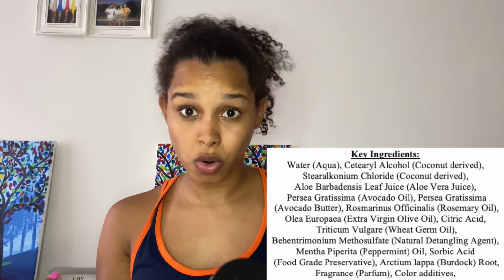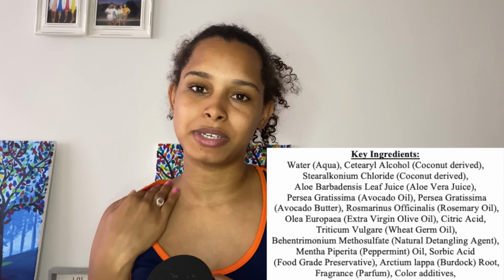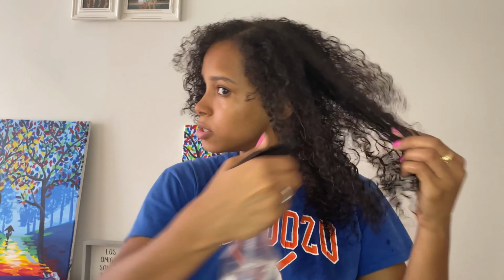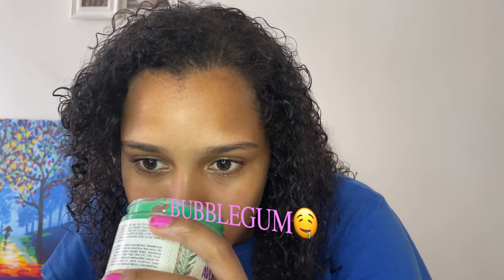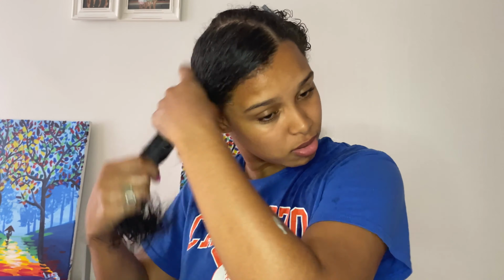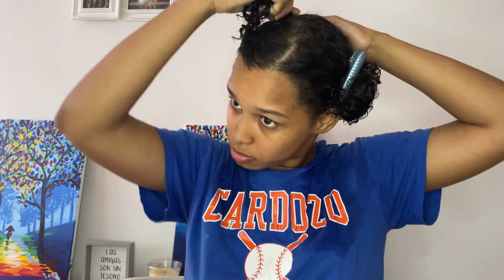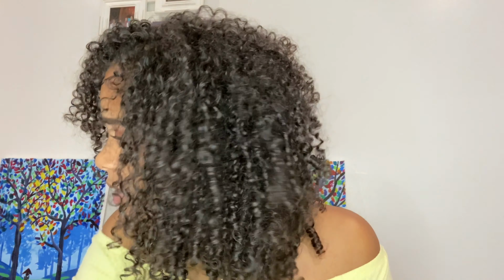Alikay Naturals Avocado Cream Moisture Repairing Mask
Alikay Naturals Avocado Moisture Repairing Cream

I decided to try the Alikay Naturals Avocado Cream Mask because I have only heard great things about it! It's a bit on the expensive side, but may be worth it for those who can afford it.

💛 Products Mentioned💛
🌙 Alikay Naturals Avocado Cream Mask

Deep Conditioner:

Aunt Jackie's Cream: (local stores)

For more information on the types of products that I use watch my video on the protein free products that I love

About Geidily Beaton:
I’m a curly hair enthusiast with hopes of bringing you all the best of curly hair products, curly hair tips and my curly hair routine. I'm very excited to interact with you all.  Join me on my curly hair journey!